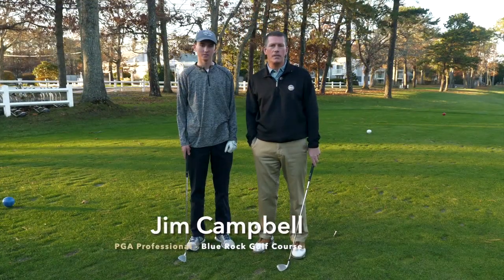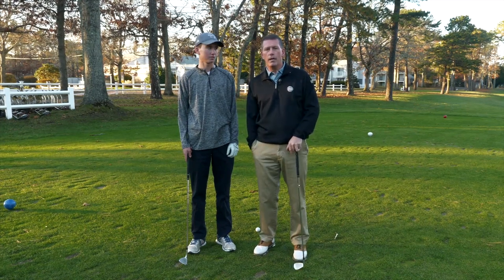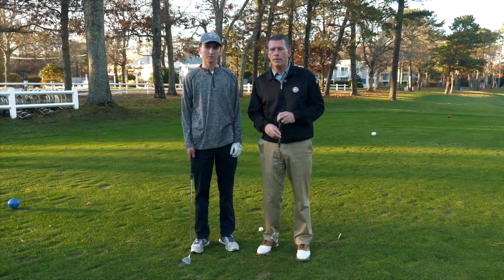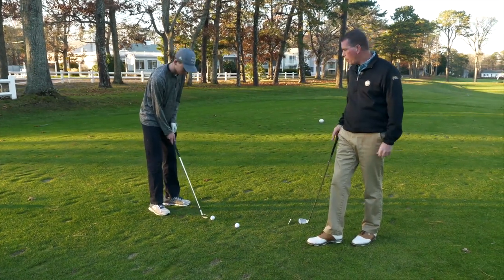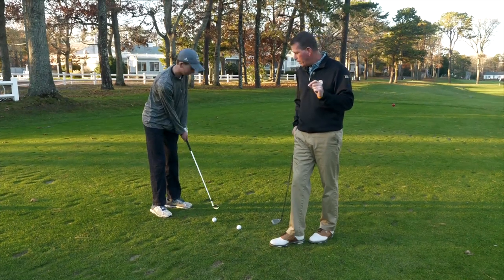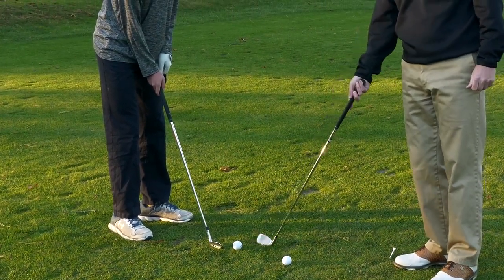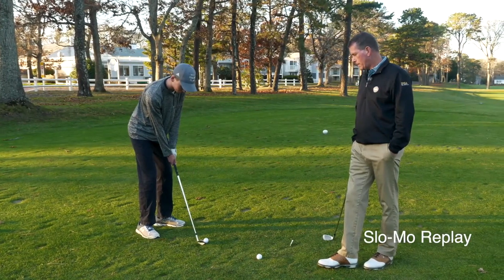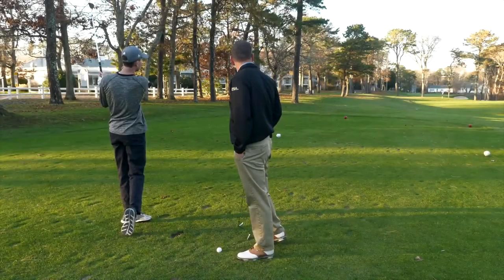Golf Tip Monday - Controlling Your Iron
Blue Rock Golf Course PGA Pro Jim Campbell gives us tips about controlling your swing.